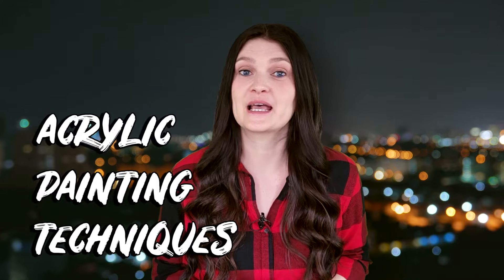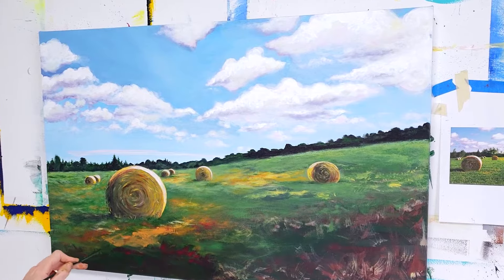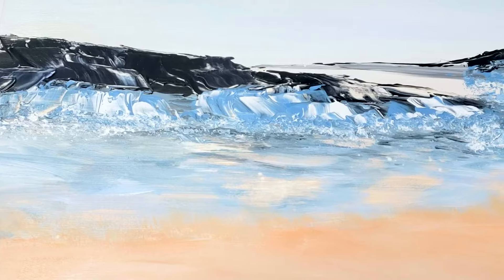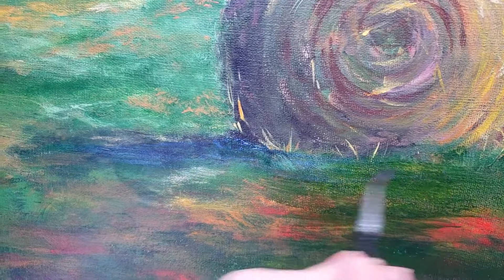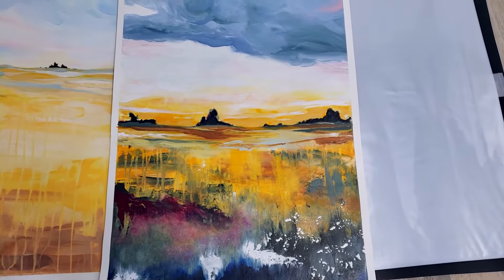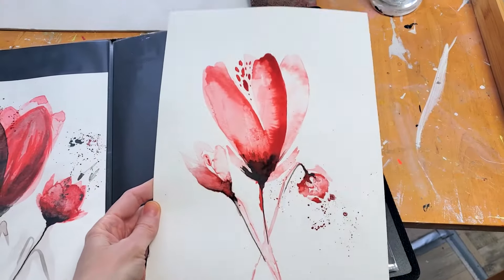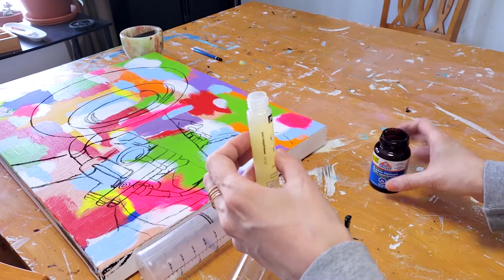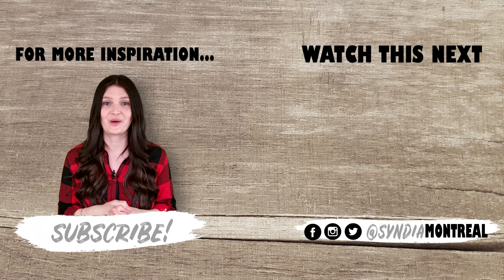10 Acrylic Painting Techniques for Beginners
Here are 10 Acrylic Painting Techniques for Beginners. Watch this next 🎈💛💚🧡💜 HOW TO BLEND ACRYLIC PAINT on Canvas for Beginners

(Backdrop Visual Credit: Bokeh Of City Lights by videezy.com)